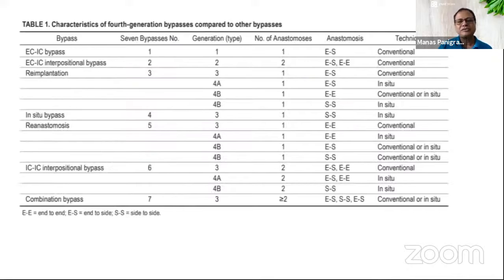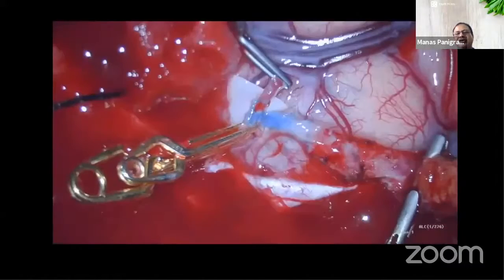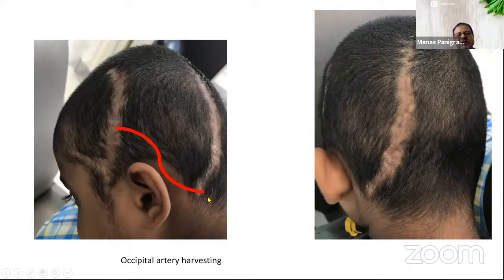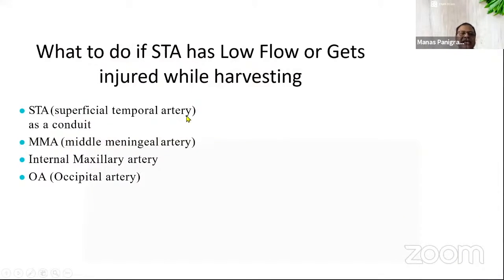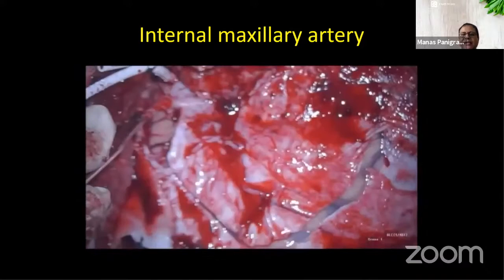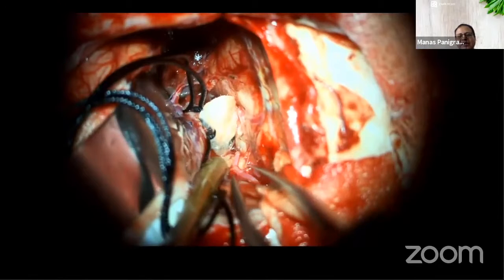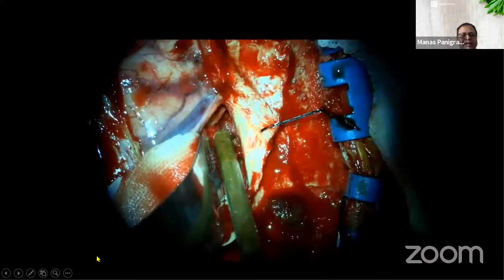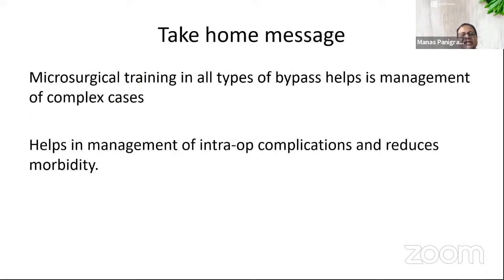Fourth Generation bypass our experience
Manas Panigrahi

alternatives to STA for bypass